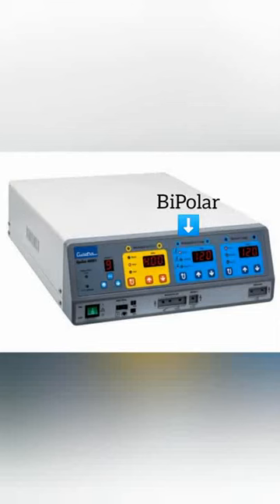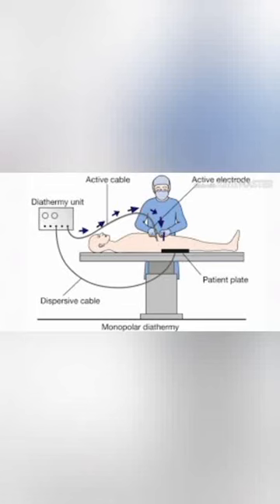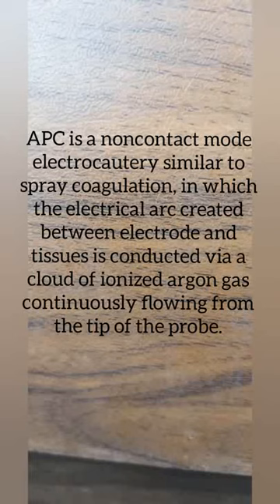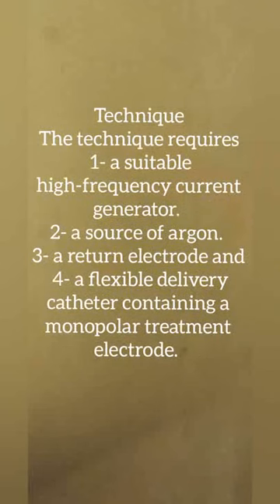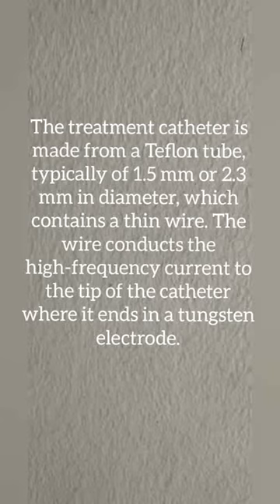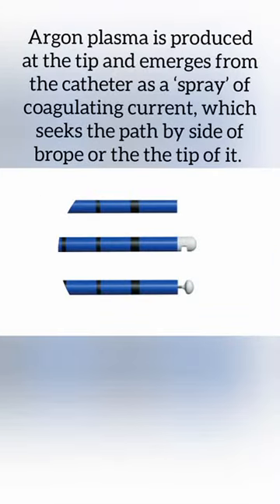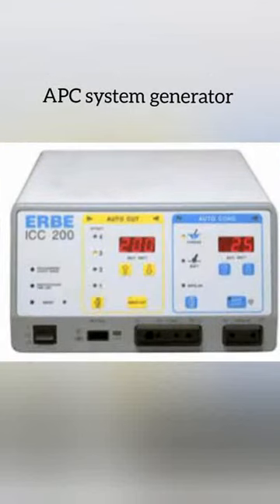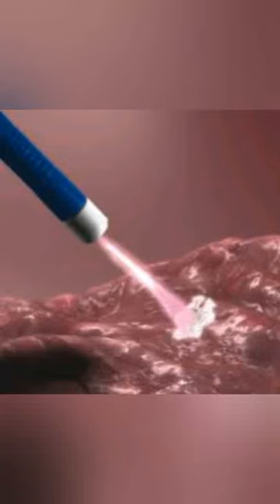Bronchoscopic Argon plasma Coagulation (APC)